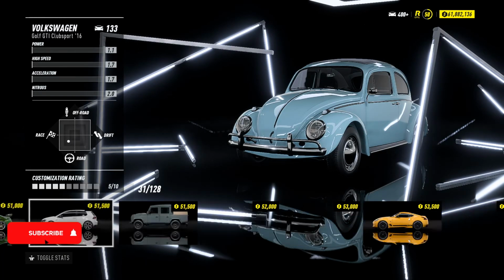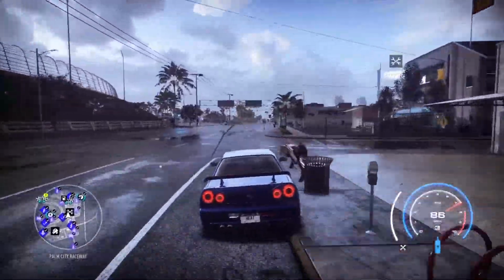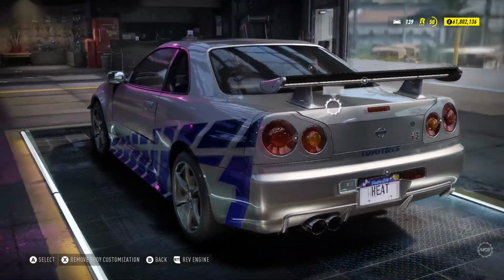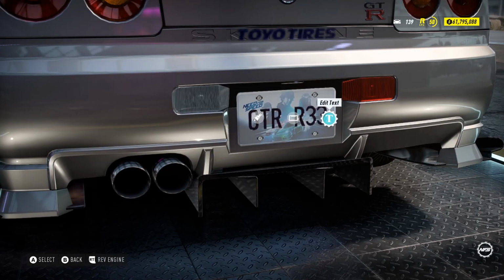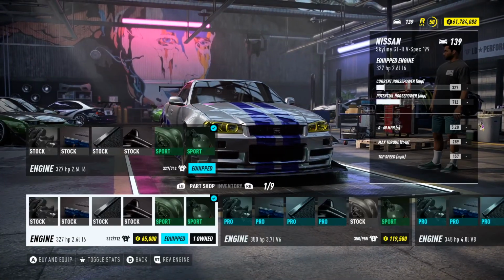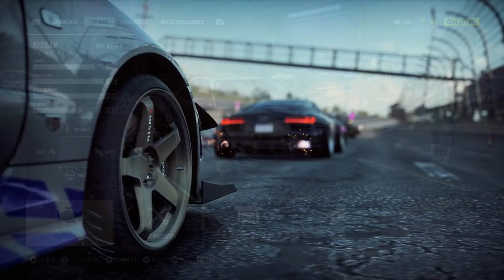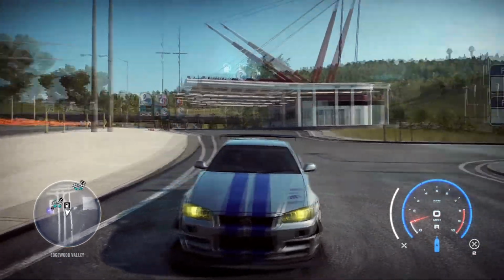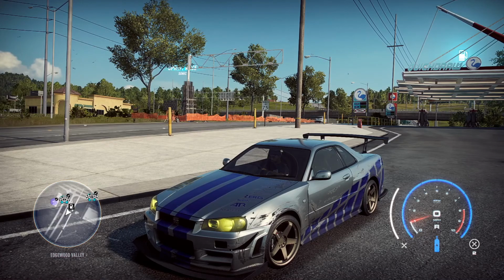Car Showdown #17 - Nissan Skyline V-Spec GT-R R34 '99 - NFS Heat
New series, intended to show you all cars available in the game. This includes available modifications, how they drive and my opinion.